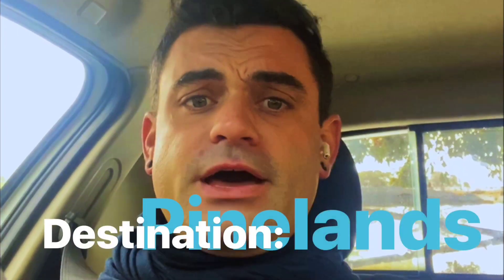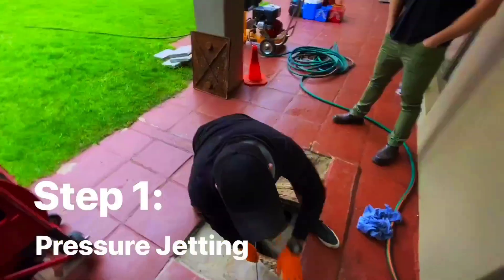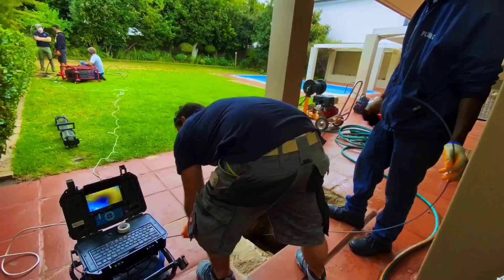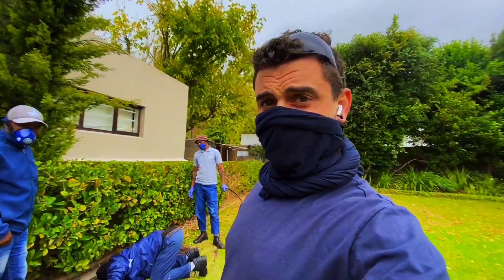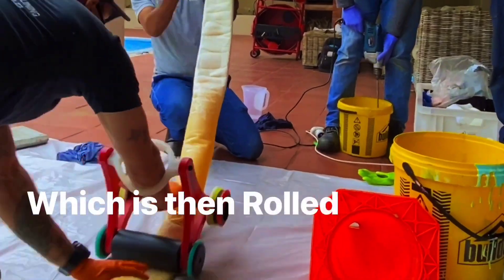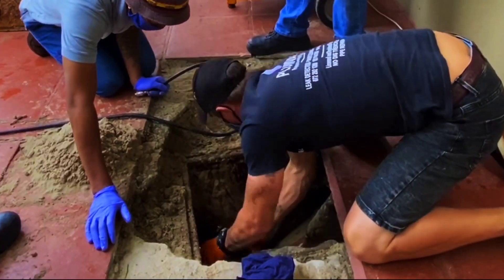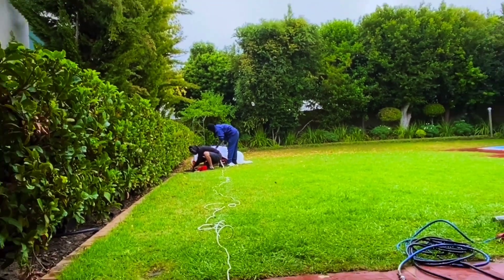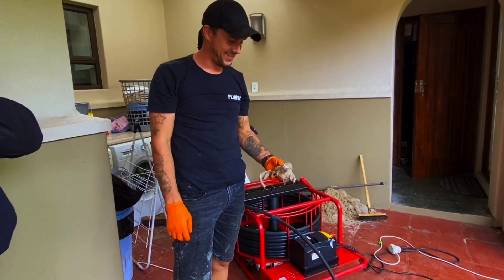Inversion Drain Lining with Picote Cannon after Concrete removal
Joining team @plumvac_projects_services to cut dried concrete out a sewer line followed by a structural inversion lining to make the drain “Great Again”. It’s always fun working with great tools like the picote range. Using the minimiller , maximiller , picotecannon and epoxylining to clean and rehabilitate damaged drain lines. recycle reuse and makedrainsgreatagain footage edited on spliceapp from draincamera and shotoniphone